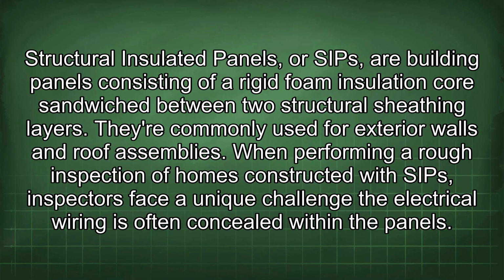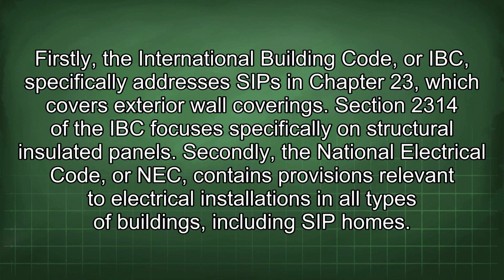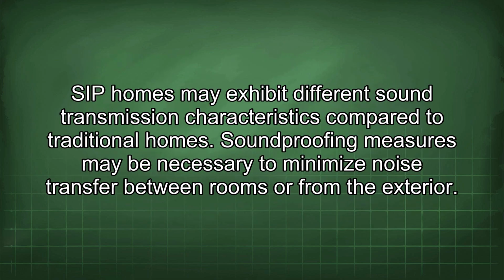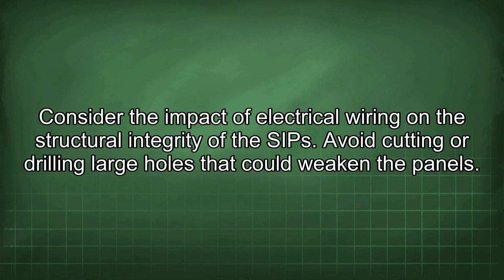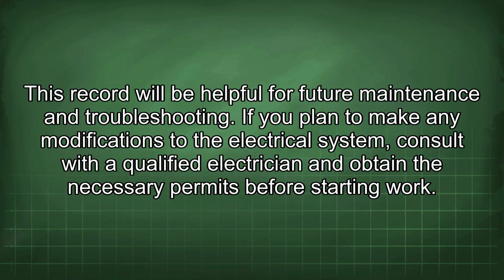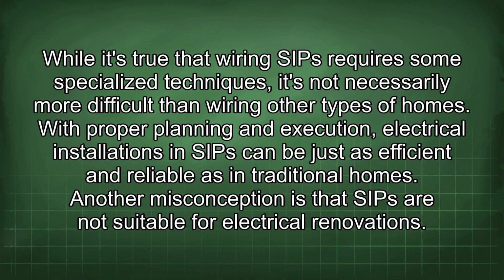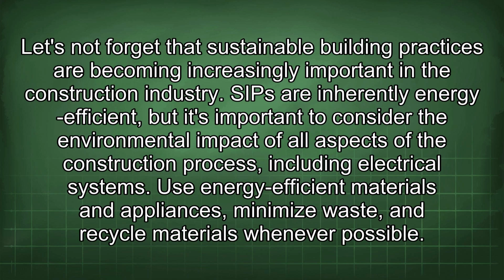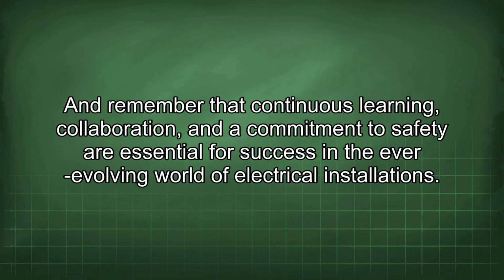Inspecting Electrical Wiring in Structural Insulated Panel Homes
Learn how inspectors can perform rough electrical inspections in SIP homes where wiring isn't exposed. Discover methods like infrared imaging, RF signal detection, and inspection windows. We'll also cover relevant code requirements.